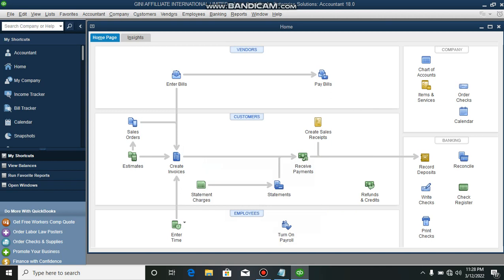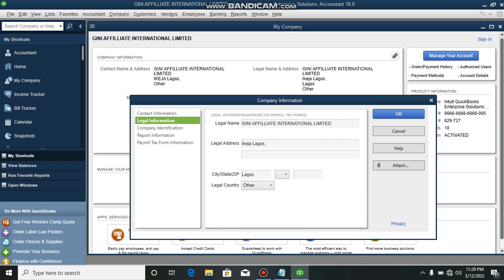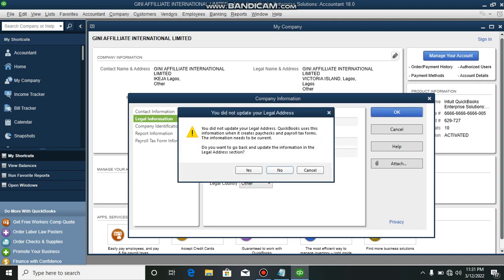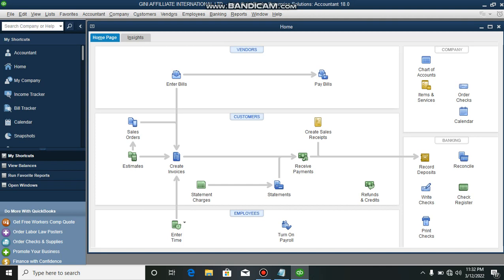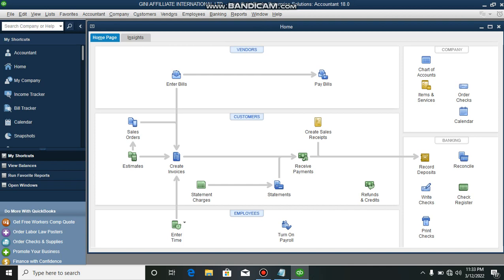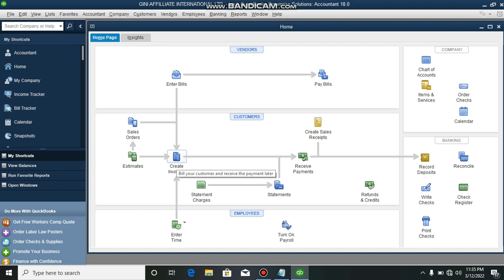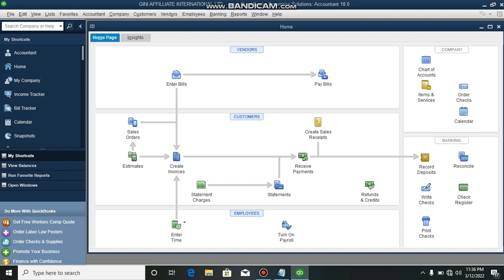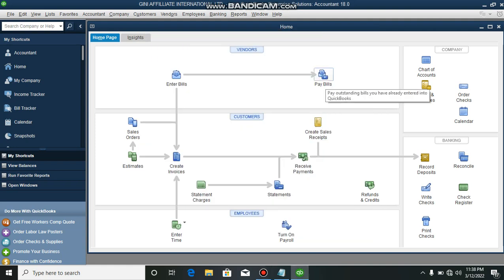QUICKBOOKS PART 1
Learn and become a certified user of QuickBooks Accounting Software